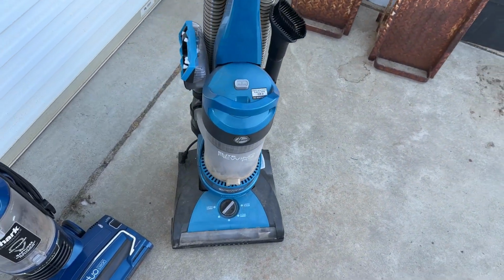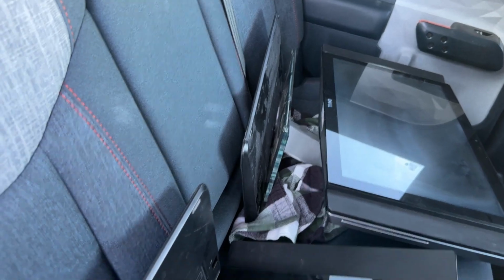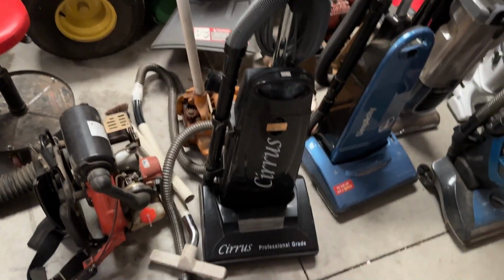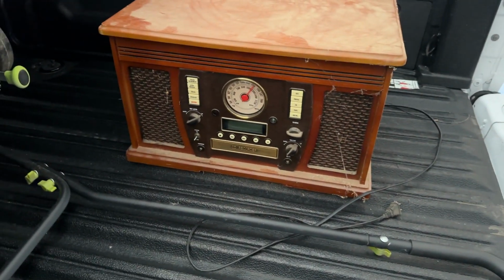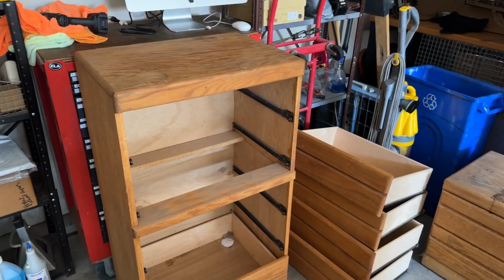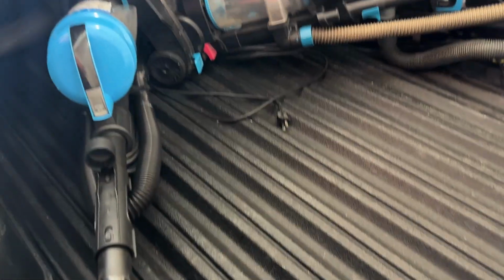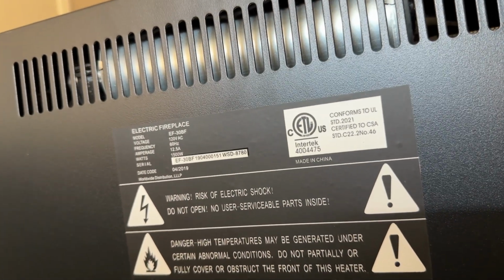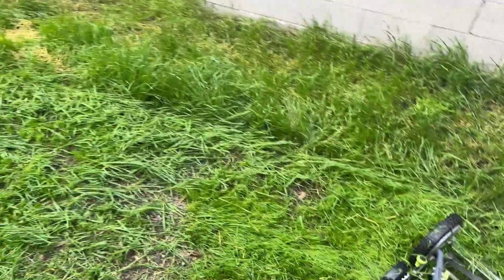Summer Fall 2024 Trash Hauls - Vacuums, Mower, Macbook, iMac